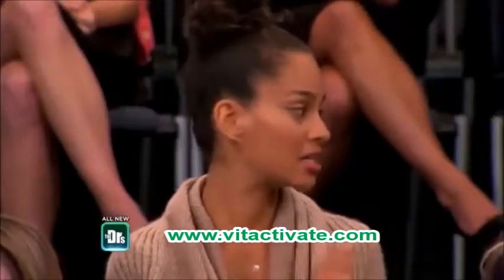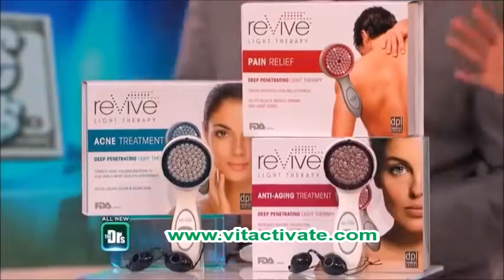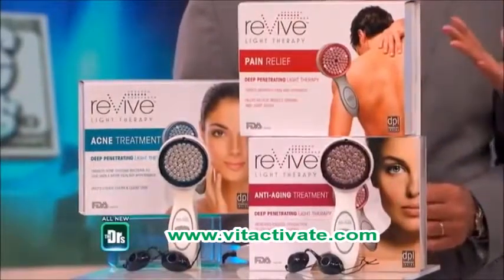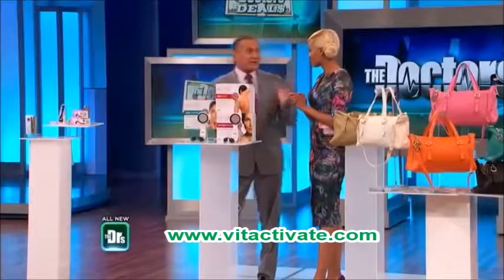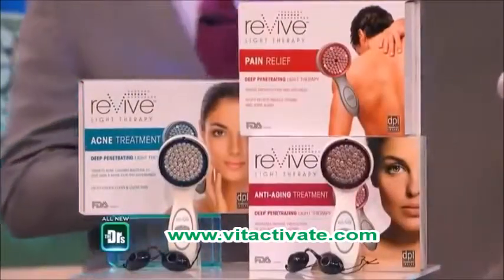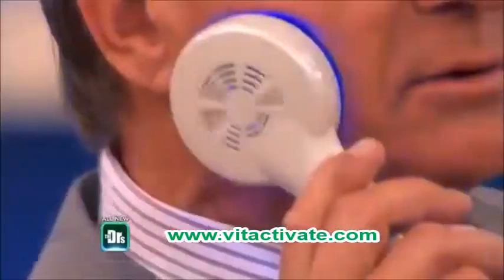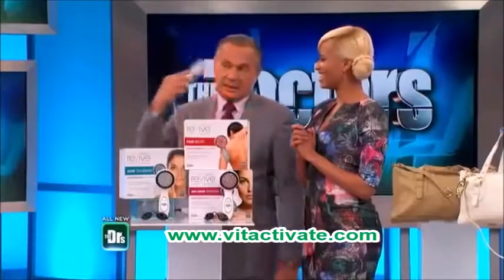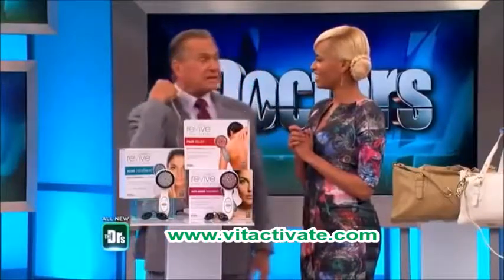The Doctors Presents Red Light Therapy for ACNE / Anti-Aging /Pain Relief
The ReVive Light Therapy combines LED technology with gentle treatment to eliminate acne- causing bacteria for a clear and healthy complexion.

Anti-aging treatment
Led Light Therapy technology treats your skin and guarantees a youthful complexion for smooth, glowing skin. By simply using it for a few minutes per day.